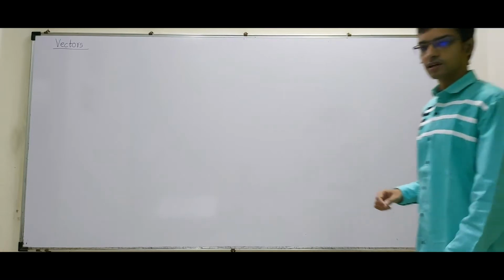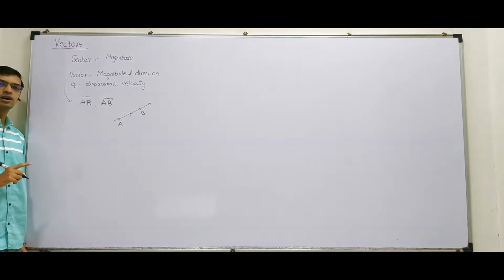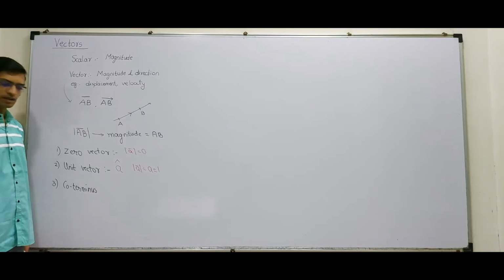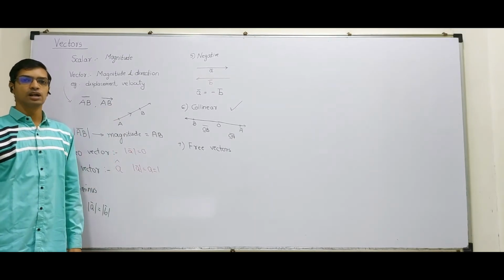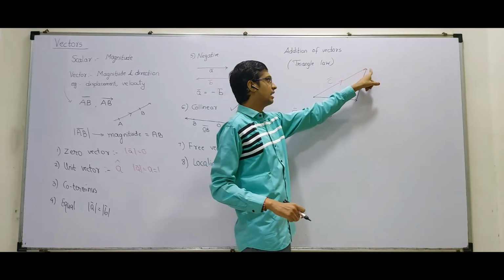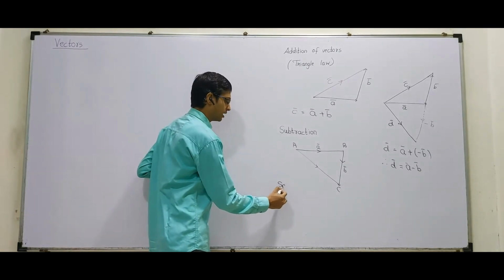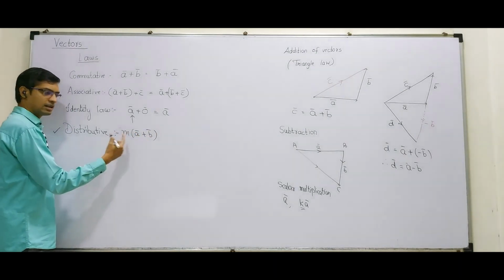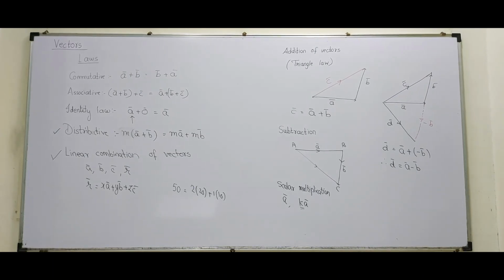Vectors Part 1